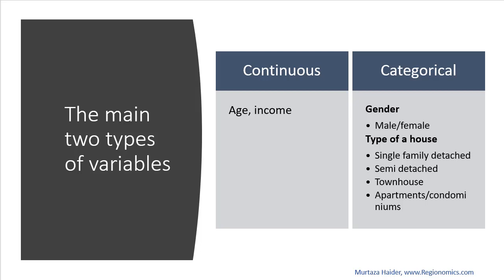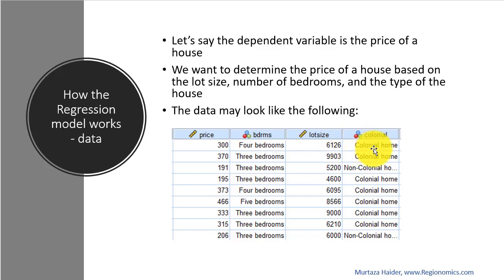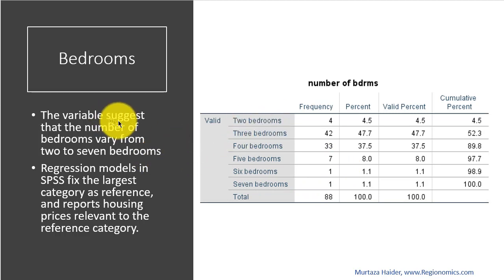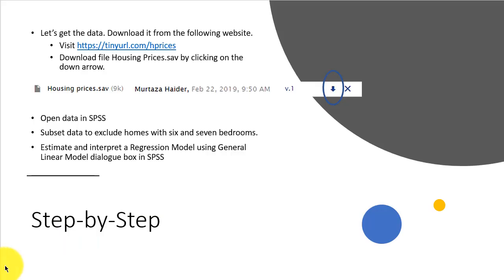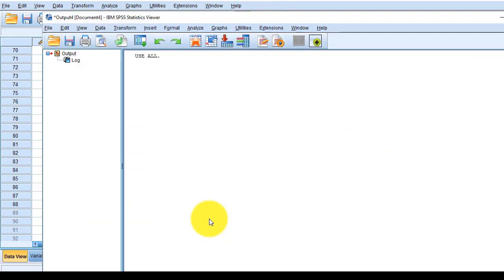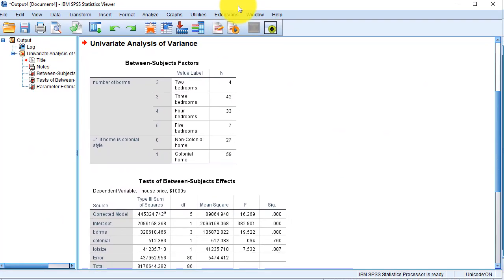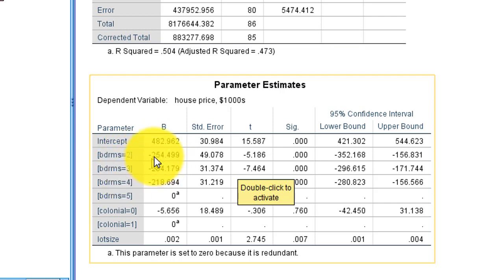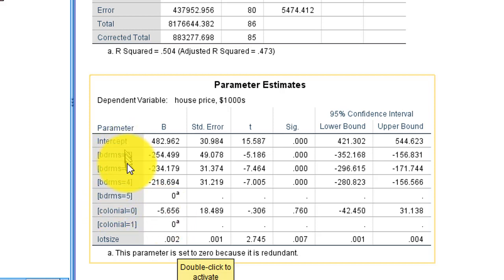Regression model with categorical dependent variable using IBM SPSS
This 12-minute video explains how to overcome a limitation in the Linear Regression dialogue box in SPSS. The default linear regression option in IBM SPSS does not treat categorical variables as categorical variables and instead treats them as continuous variables.

I illustrate the use of the General Linear Model to estimate a regression model with continuous and categorical explanatory variables and how to interpret the results.